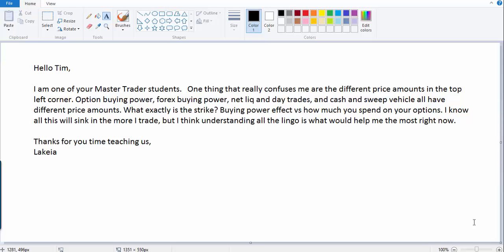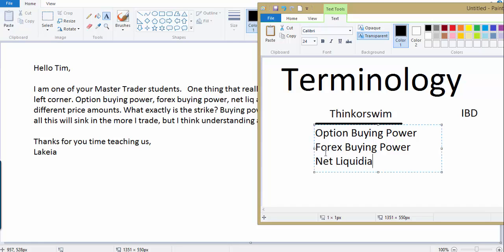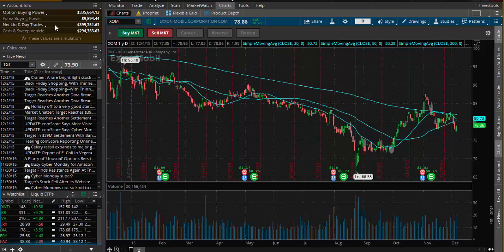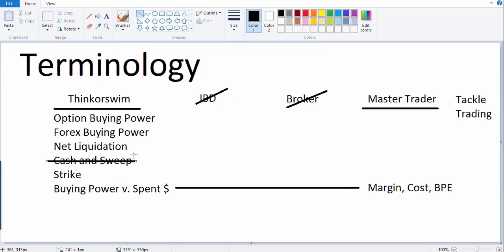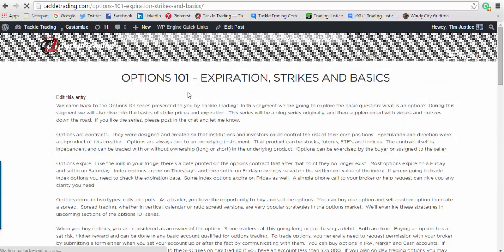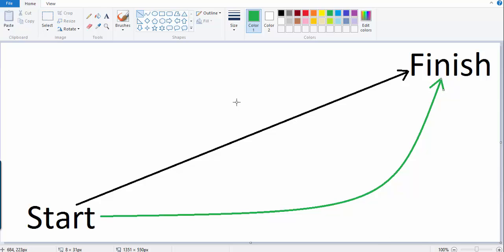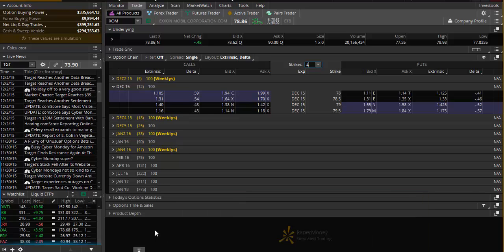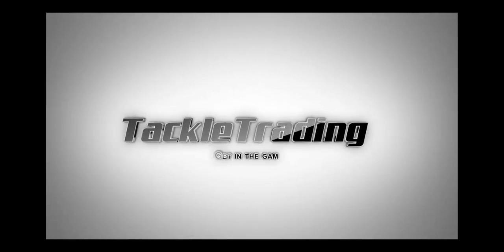TOS Tutorial: TOS Terminology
Learn about the Thinkorswim software's terminology on their Monitor Tab.  Enjoy!

Enjoyed the video? Click like!